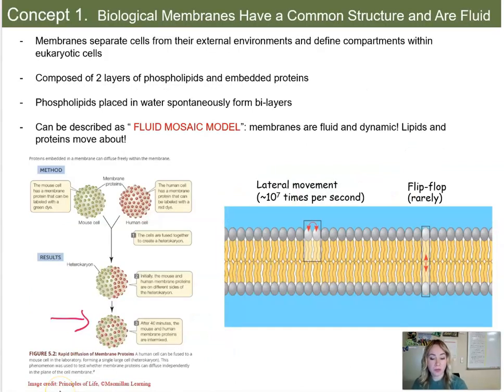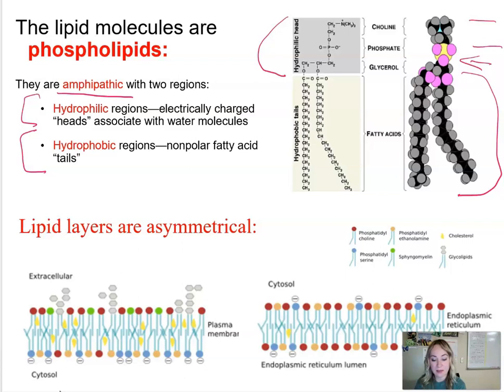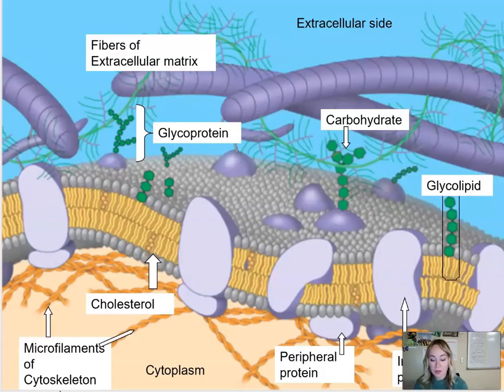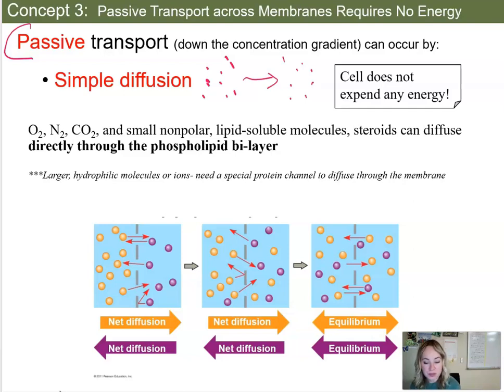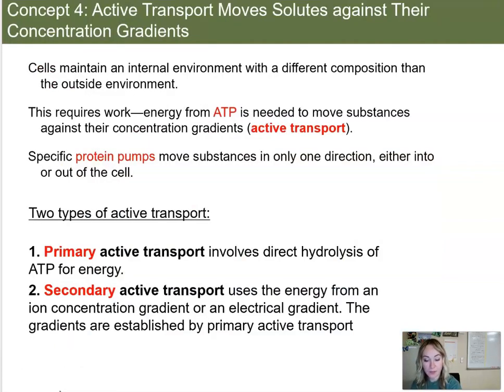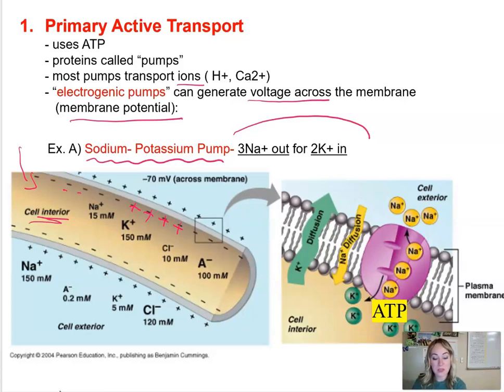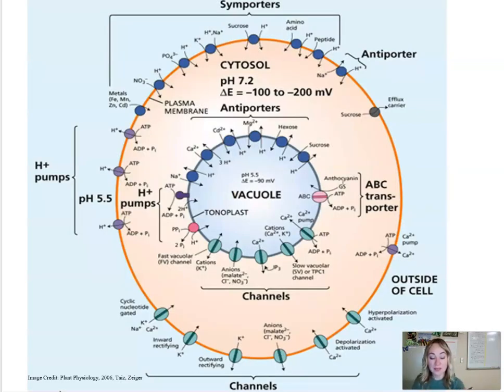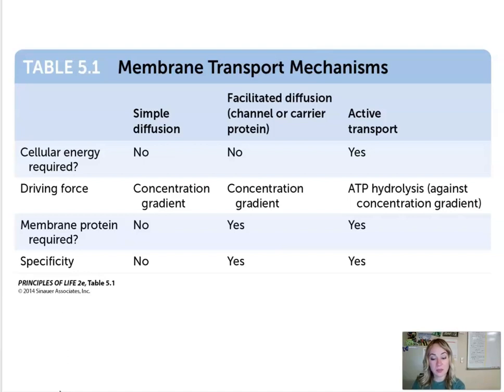Cell Unit: Cell Membrane Structure, Permeability, and Transport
In this video you will learn about the structure of the plasma membrane, its permeability and different types of transport that cells carry out to facilitate different functions and maintain homeostasis. The types of transport included are passive simple diffusion, facilitated diffusion, active primary transport, secondary active transport, exocytosis and endocytosis.